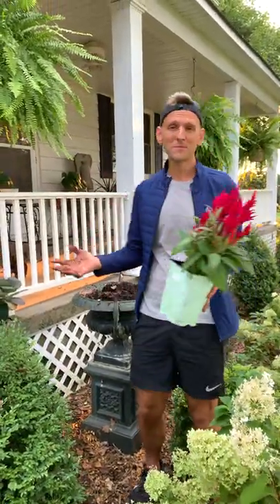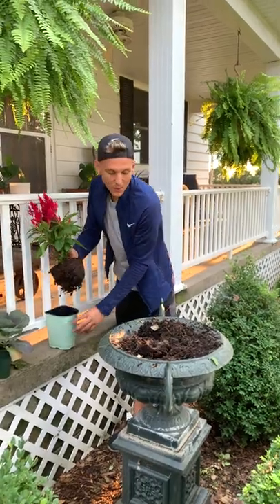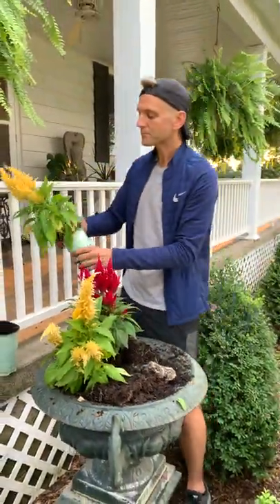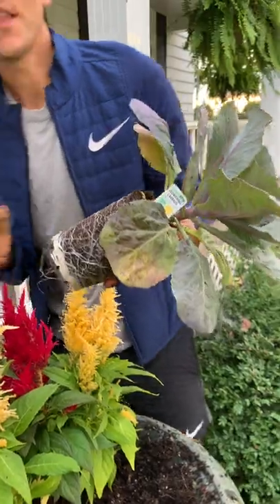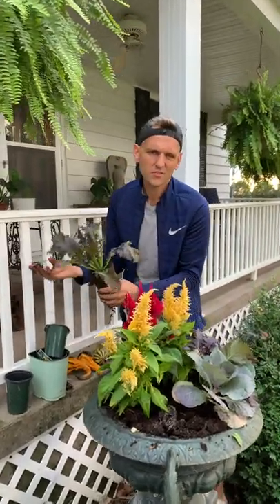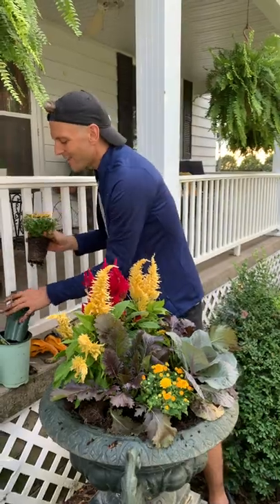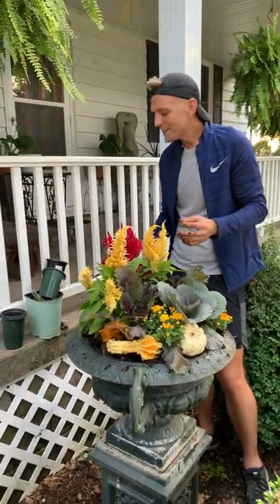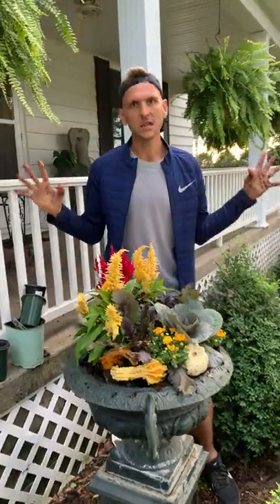An Easy Fall Pot Full of Color!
By the time September rolls around, we're all ready for something new, right? The potted containers have been growing since May and some have faded. I don’t always plant fall annuals but when I see those bright colors and fresh texture, it’s hard to say no!

Fall containers are different from spring plantings. In the spring, you're looking at 4+ months of growth. Thus, annuals need to be spaced to provide them with room to grow and fill in.

Fall, on the other hand, usually has a much shorter growing time in colder climates. Thus, can you plant larger plants much closer together right off the bat.

This urn along my mom's front porch needed a refresh. So I'm using a mix of fall annuals to provide autumnal colors:

- 1 Fire Yellow Celosia
- 2 Fire Red Celosia
- 2 purple mustard greens
- 1 ornamental purple cabbage
- 2 Yellow Chrysanthemums

These planters are against a wall, so the back isn't seen. Start by choosing a tall focal point. I put the focal point in the back and work towards the front with smaller plants. I'm using Celosia, but you could also use an ornamental grass. To fill in the front of the pot, I'm using mustard greens, purple cabbage, and mums. They add color and are progressively smaller in size.

While planting, make sure to break up the roots slightly, just so those pot-bound roots get a great start growing in their new home.

To fill any gaps or holes, fill in with gourds and mini pumpkins. This hides areas and also adds even more color.

Water after planting and continue to water throughout the season.

To keep the annuals looking healthy, fertilize with an all-purpose fertilizer every other week.

These containers will look great until a hard freeze takes them away.